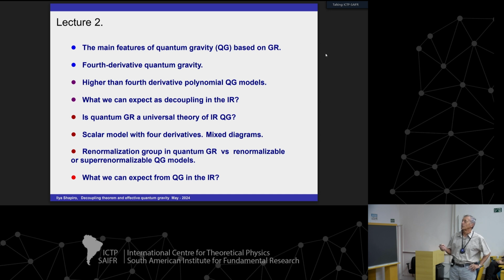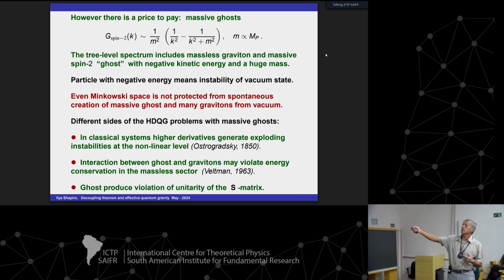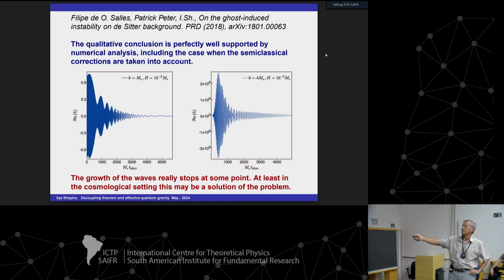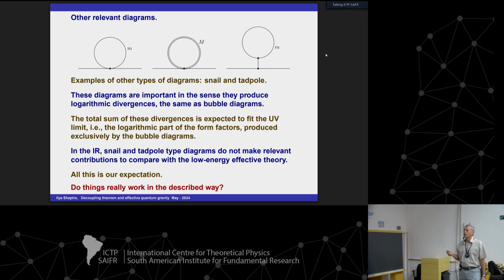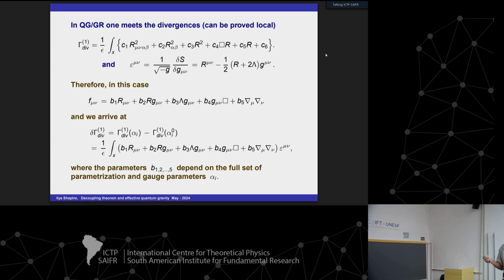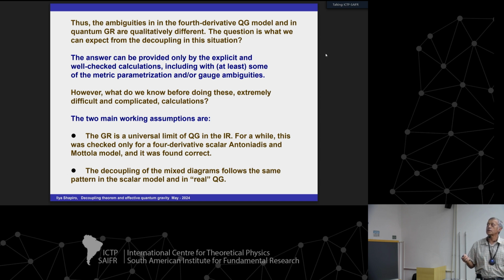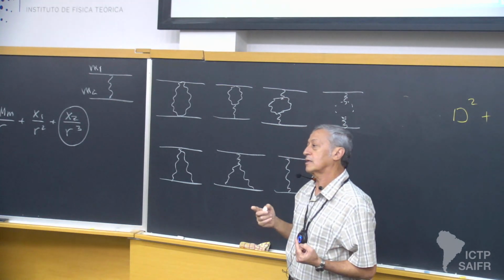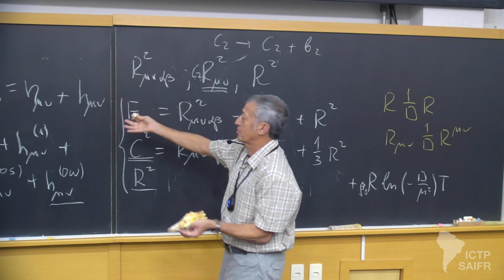Ilya L. Shapiro: Some aspects of decoupling theorem and effective quantum gravity - Class 2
Minicourse on perturbative and nonperturbative treatment of quantum gravity problems
CTP-SAIFR

Speakers:
Ilya L. Shapiro (UFJF, MG): Some aspects of decoupling theorem and effective quantum gravity